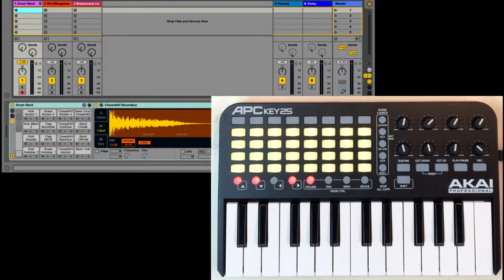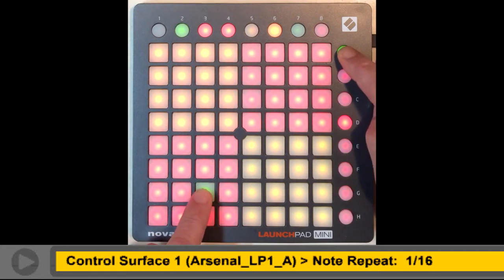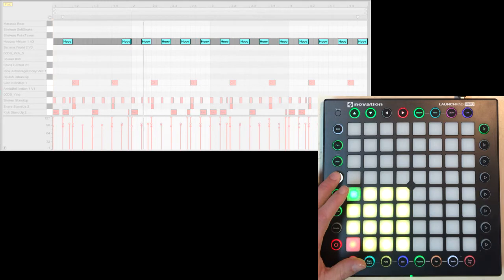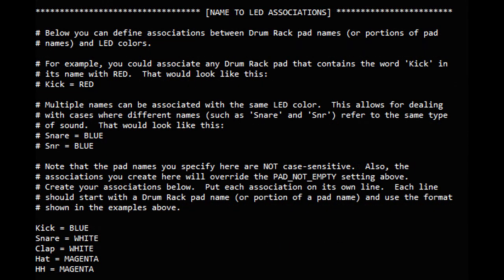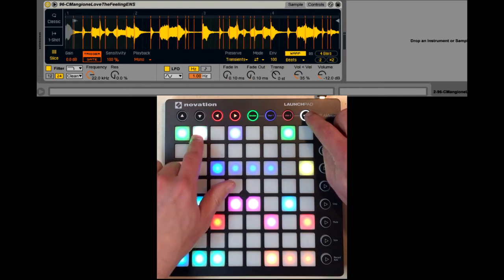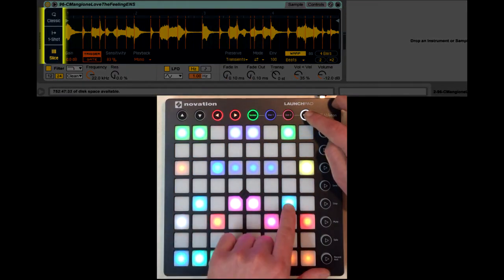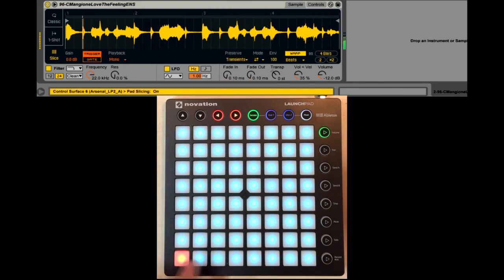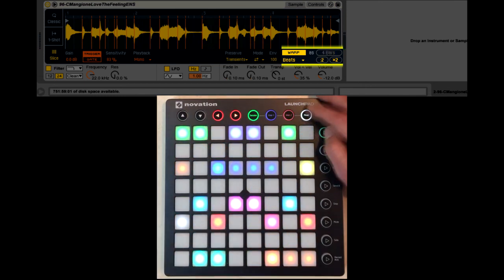nativeKONTROL Arsenal Matrix Modes: Note Mode